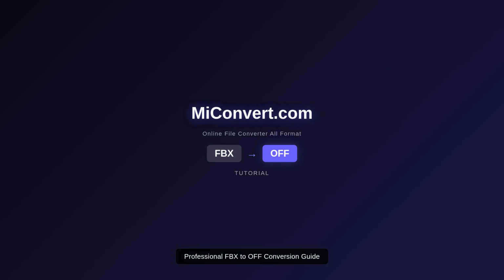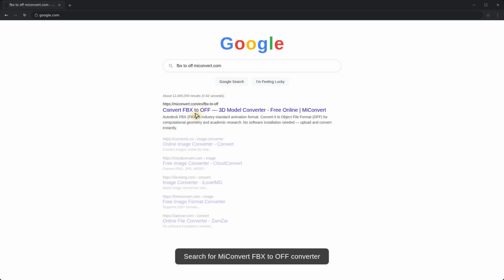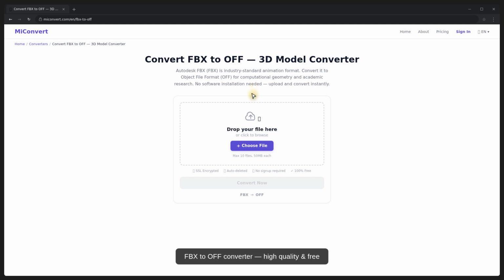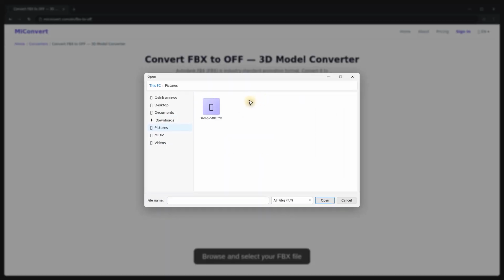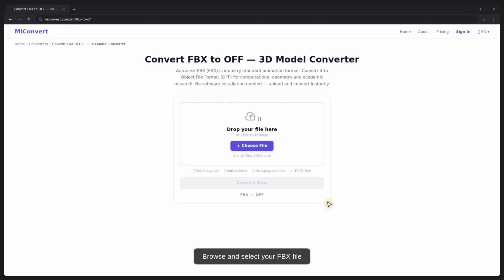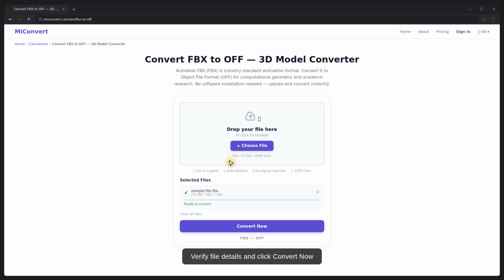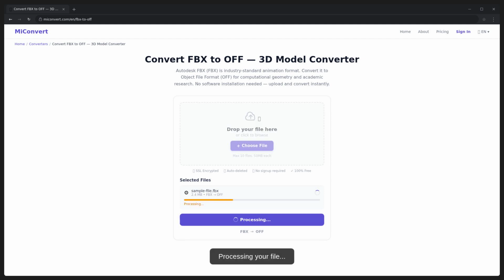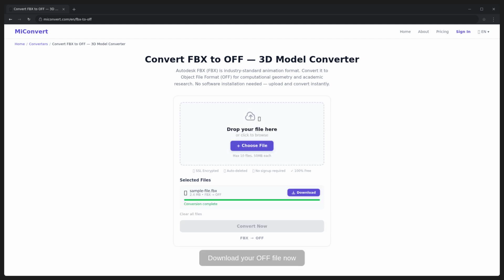FBX to OFF Conversion Made Easy — Free & Fast | MiConvert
Pro tip: convert FBX to OFF without installing anything! 💡

⏱️ Timestamps:
0:00 Intro
0:06 Finding the converter
0:14 Page overview
0:20 Upload files
0:28 One-click conversion
0:35 Download results